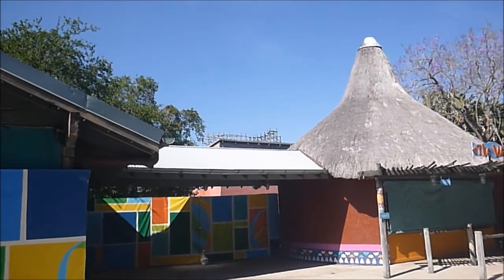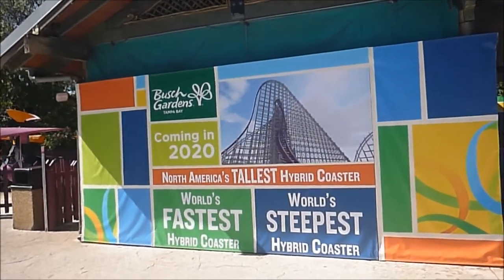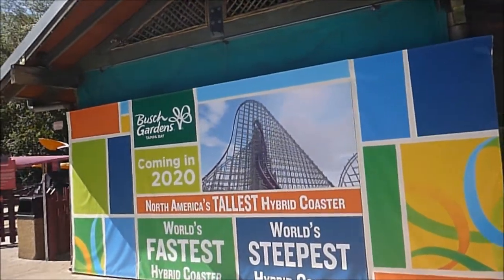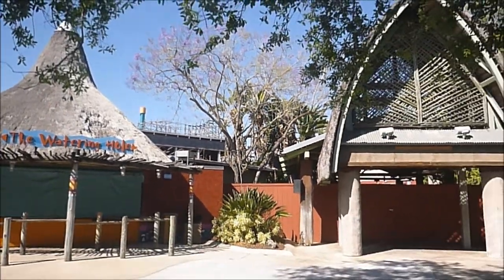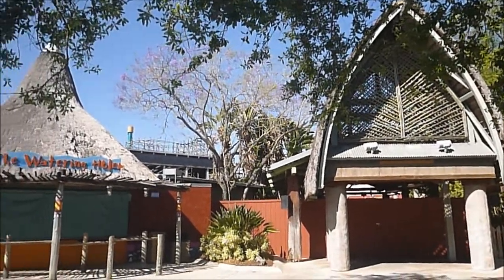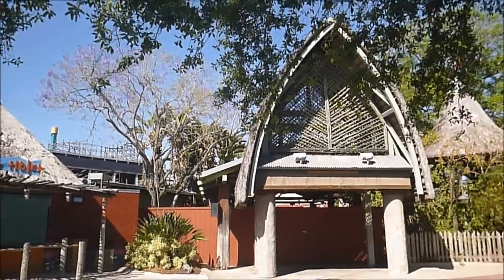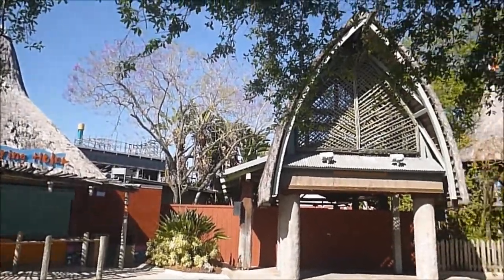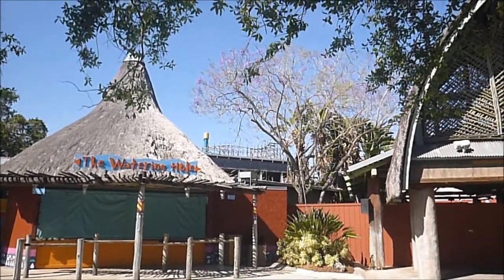Gwazi entrance area at Busch Gardens Tampa - April 3, 2019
I'm currently in Tampa, visiting Busch Gardens.  So I thought I'd share a quick video of when I walked passed the old Gwazi entrance, as my excitement for RMC Gwazi gets taken to the next level.  I couldn't see any work being done, but I don't know where to go to get the best views of the area.